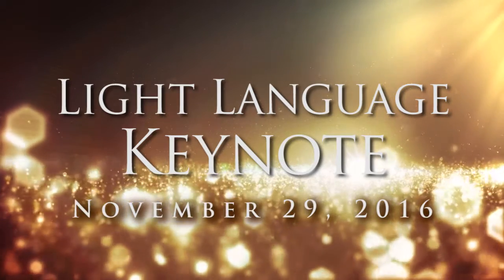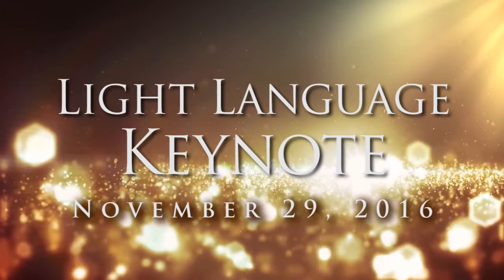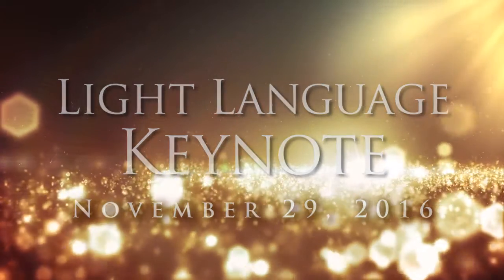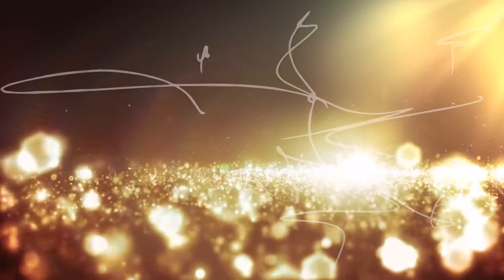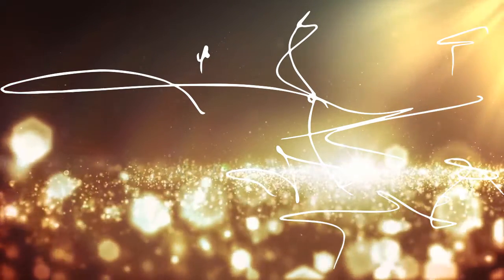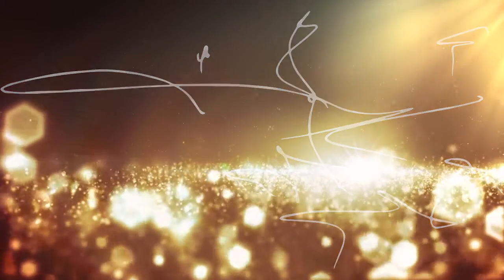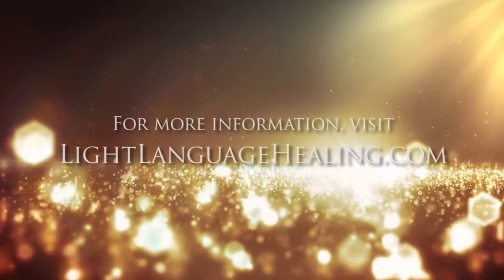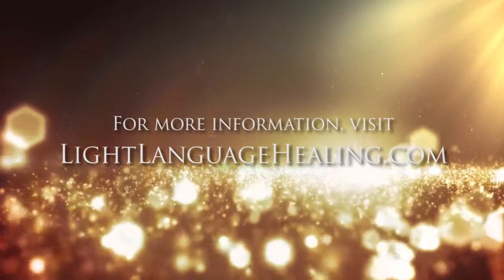The River Flows - Light Language Healing Keynote Transmission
for more recordings. The Weekly Keynote is a Light Language transmission of Love that I channel to support you in your life's journey and help set your week in motion. Each week's new transmission builds on the previous one. My purpose in sharing these recordings is to bring people of like mind and purpose together and to give you a way to interact with the Language of Light on a consistent basis for healing and growth.

The message that I received with this week's transmission was very short. It was clueing me in that the Light Language is still working to open our hearts to fuller breadth.

As we begin operating from the heart space, we share its energy with others and expand, that they may experience a similar process of opening and expansion. I saw what was like a dendritic river pattern, golden in color, coming from the heart and continuing outward...